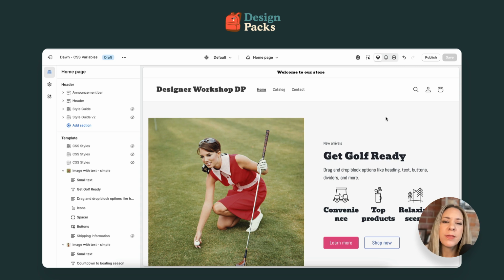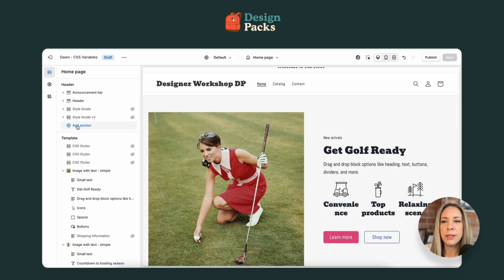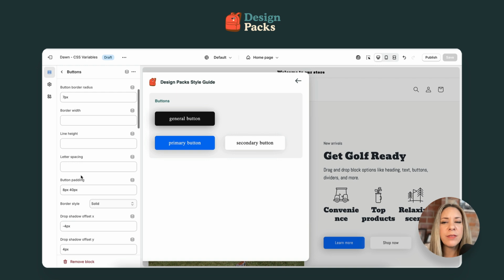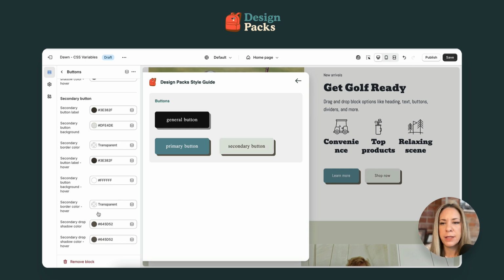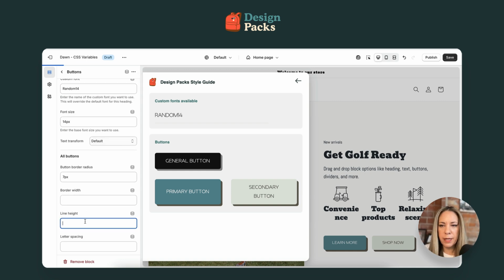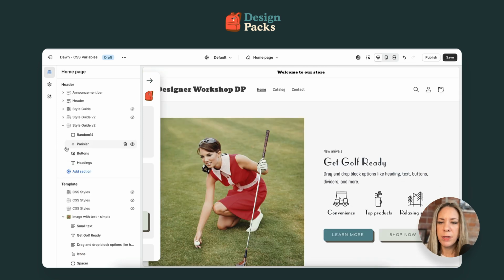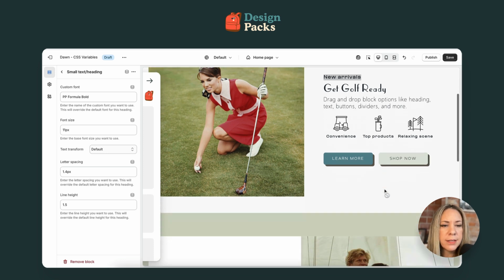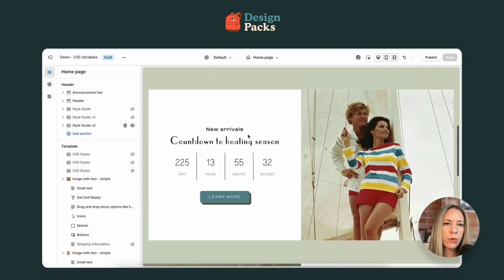Design Packs Style Guide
Design Packs' Style Guide allows you to style all design packs in one go.  Spend less time styling each section and more time building out your shop.